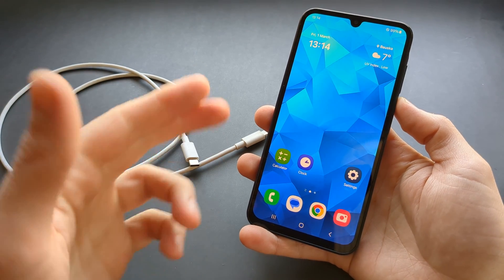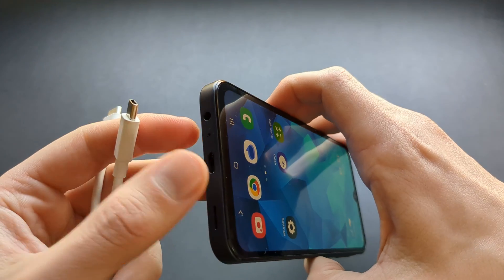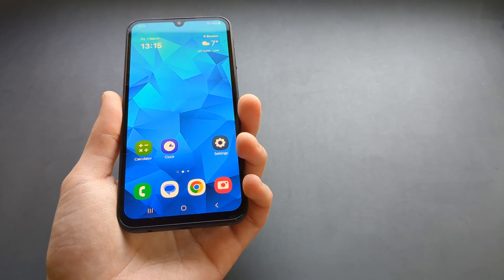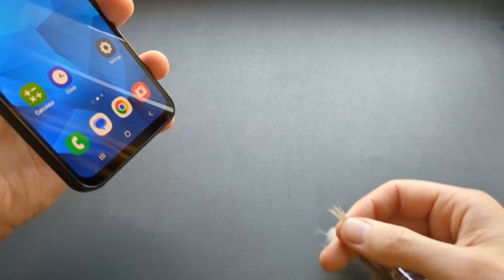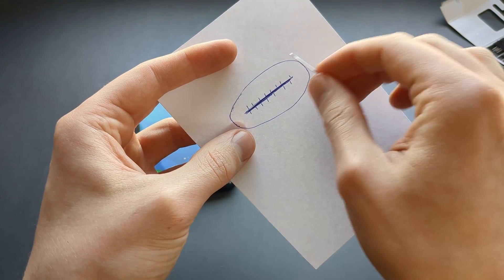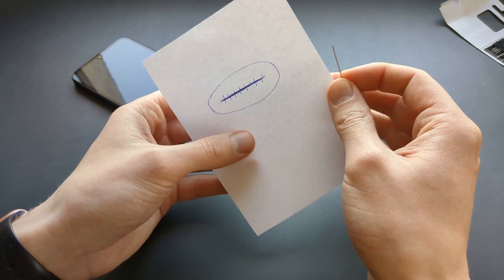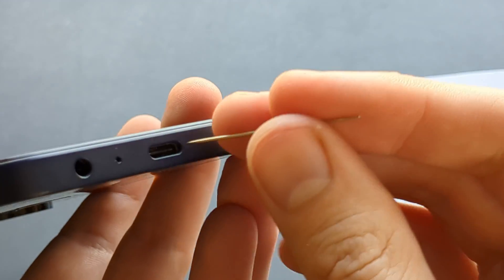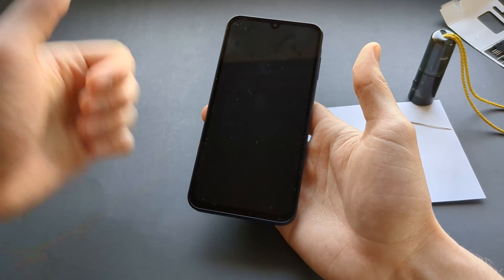Samsung Galaxy A25 Not Charging? Loose Connection? How to Fix & Clean USB Type-C Port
If your charger keeps falling out, or disconnects, or doesn't fully charge your Samsung Galaxy A25, I will show you how to fix it, and how to clean the Type-C port on this phone.